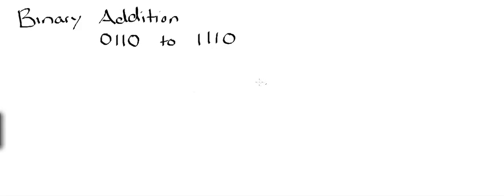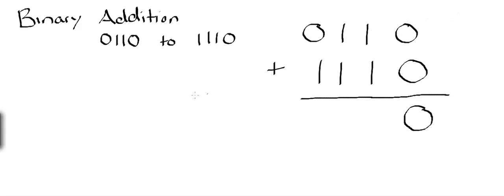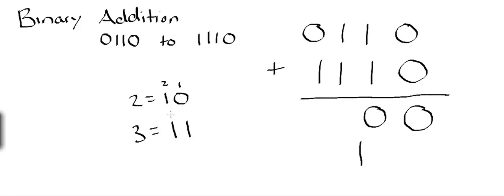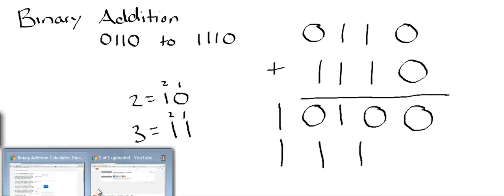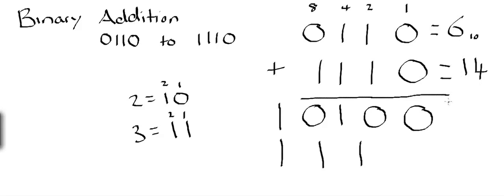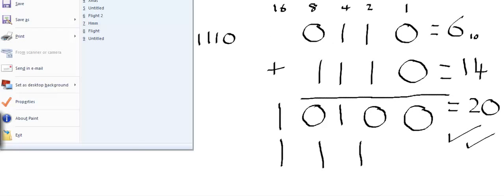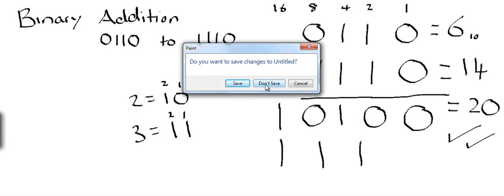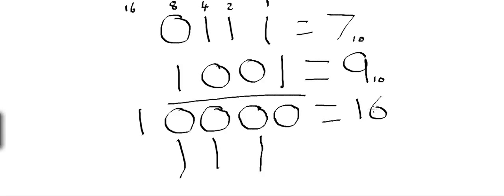Revision - Number Representation - Binary Addition